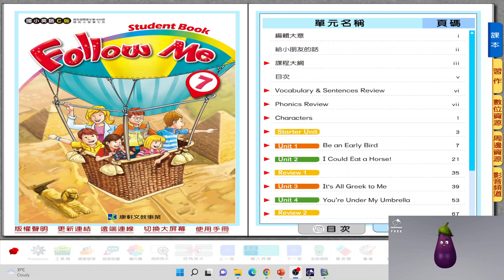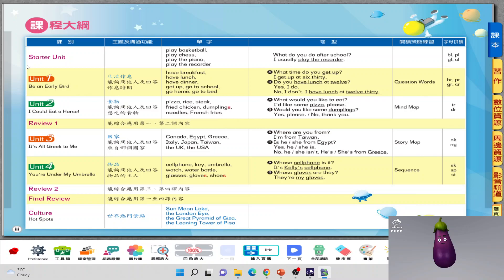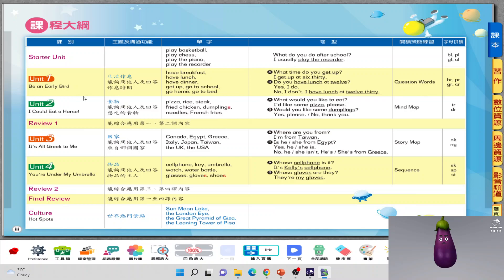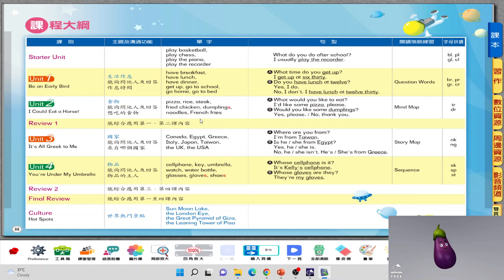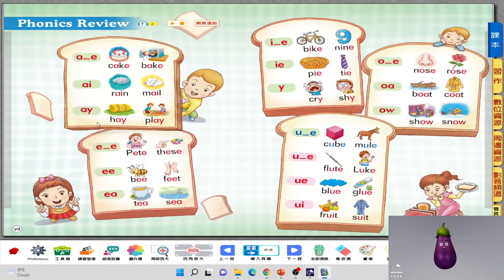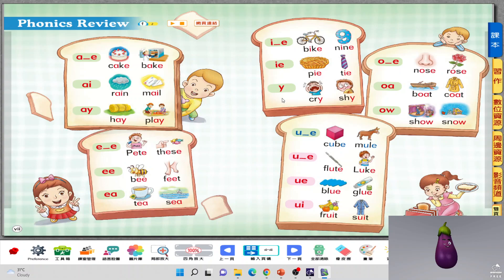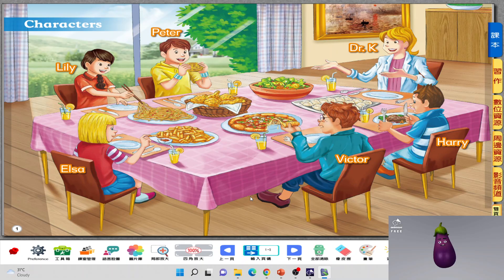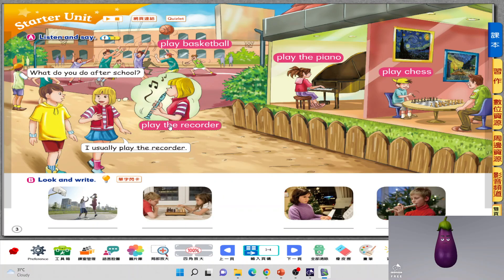英語課 9/2 第四節604 English class